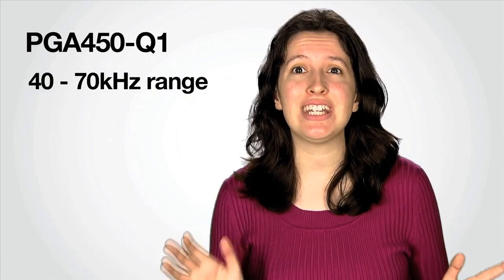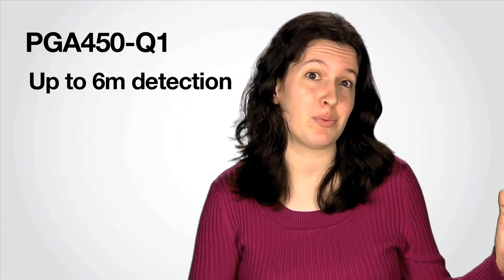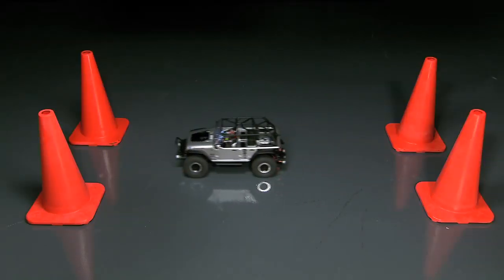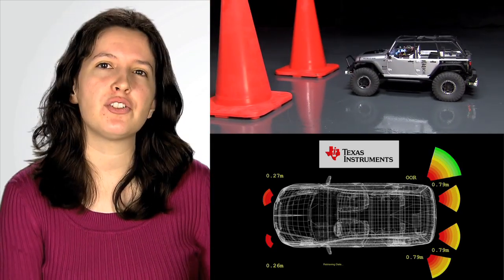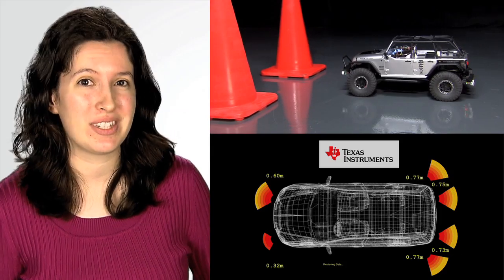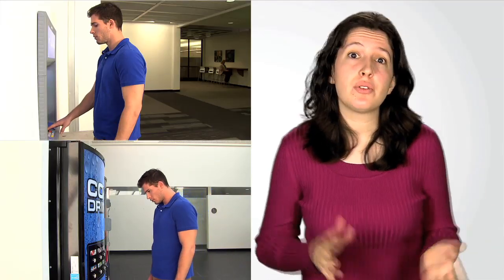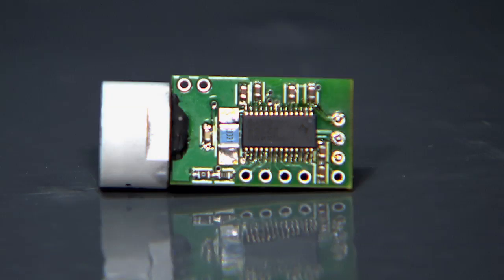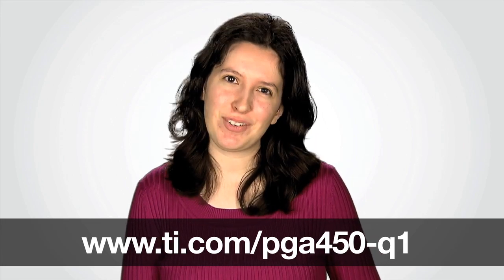PGA450-Q1 for Ultrasonic Sensing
TI introduces the PGA450-Q1 for use in automotive and industrial applications requiring proximity detection and ultrasonic sensing. The PGA450-Q1 has an effective detection range from 10 cm to 6m+; making it the perfect solution for object detection, park assist and a variety of other applications. The PGA450-Q1 has the ability for non-contact precision sensing of solid or liquid objects determined by position or distance measurement (down to 1 cm precision) while operating in harsh industrial areas where environmental conditions such as dust, smoke or steam may affect the sensors. A wide range of object materials can be detected regardless of color or shape.